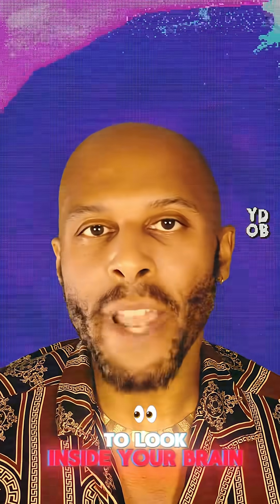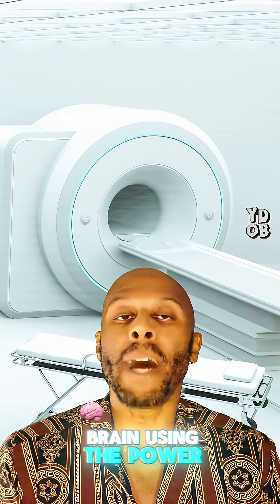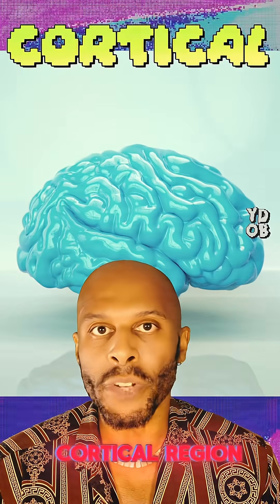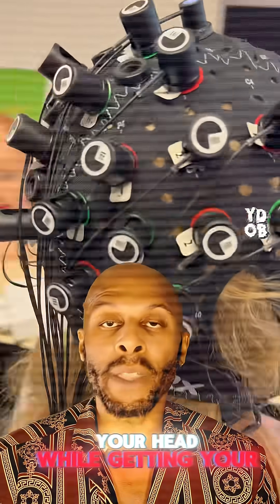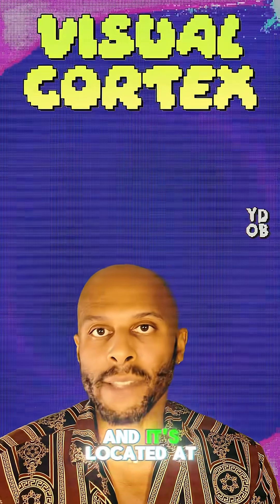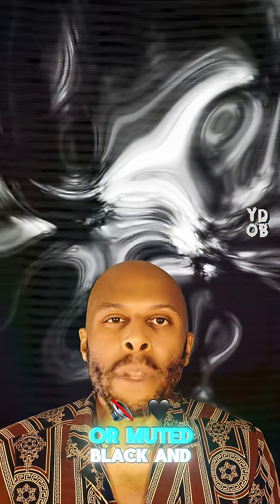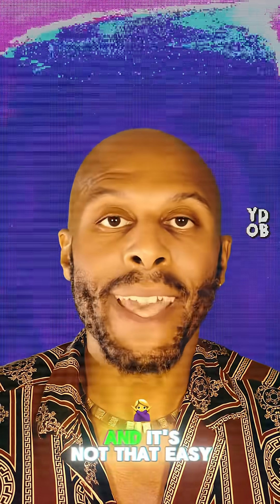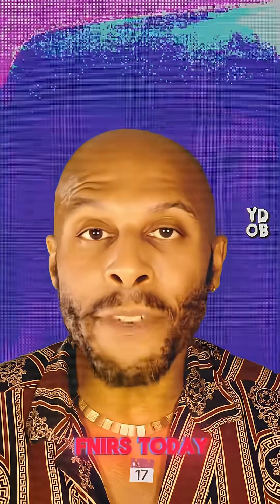INSIDE your BRAIN while TRIPPING on PSYCHEDELICS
My name is Zeus Tipado, a neuroscience PhD candidate and my research is looking at the effects of DMT on the brain while people are tripping inside VR!

I do my research in The Netherlands at Maastricht University. While I'm doing my PhD I created this channel, Your Drug on Brains (YDOB) to talk about the SCIENCE of the drugs YOU take!

I'm happy you're here, and I love that you came to my YouTube channel!